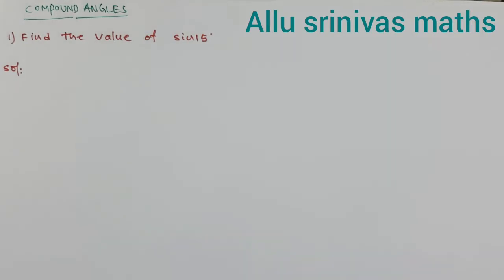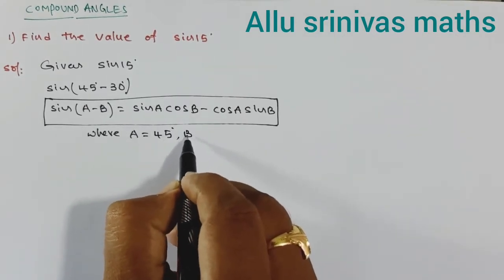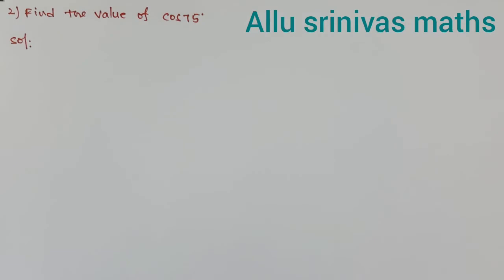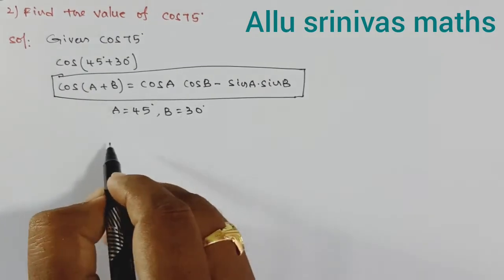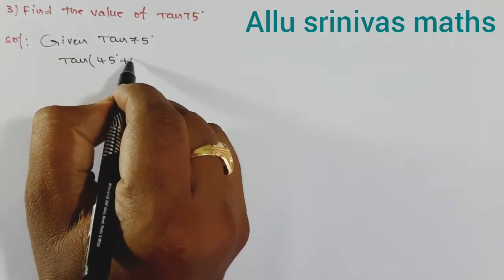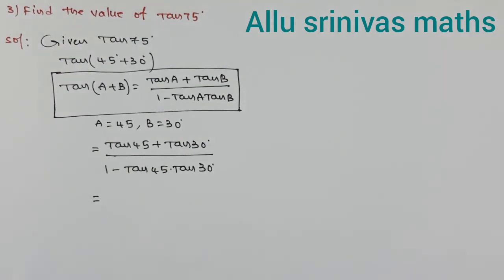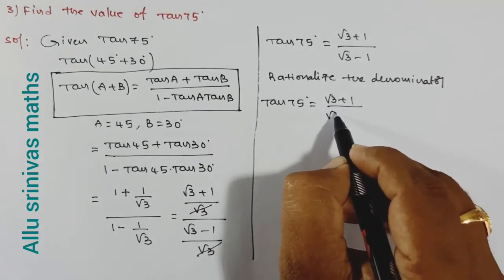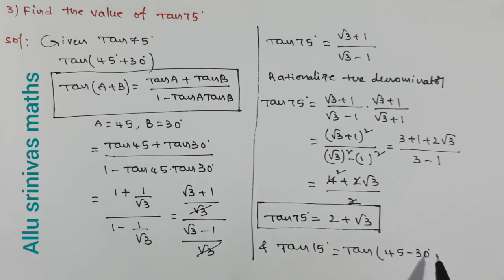Trigonometric ratios of COMPOUND ANGLES / PART-2/ TRIGONOMETRY/EXCLUSIVE POLYTECHNIC/EAMCET/ECET/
We solve simple problems in compound angles / trigonometry
POLYTECHNIC/EAMCET/ECET/INTERMEDIATE